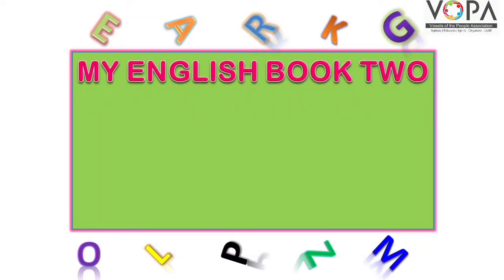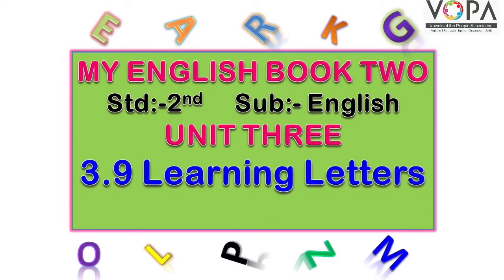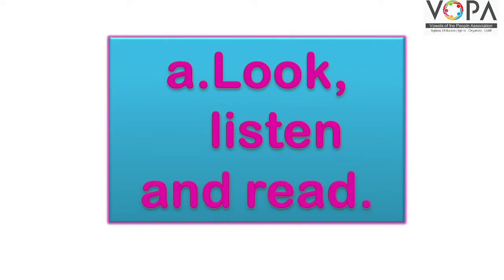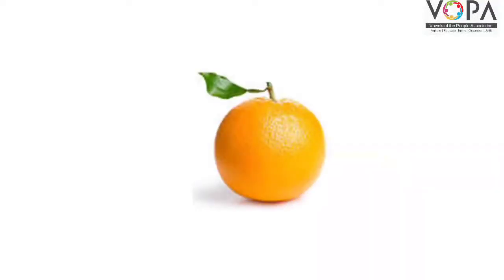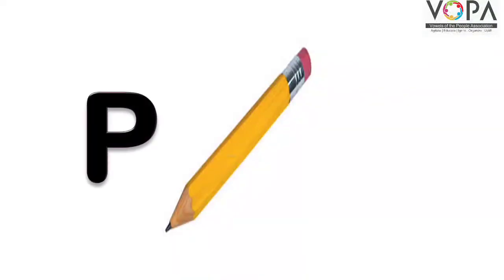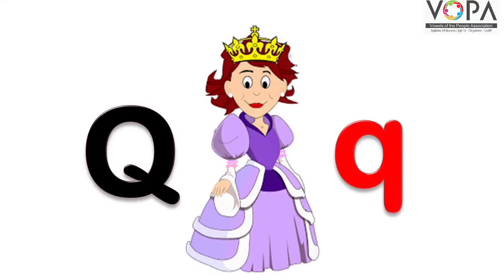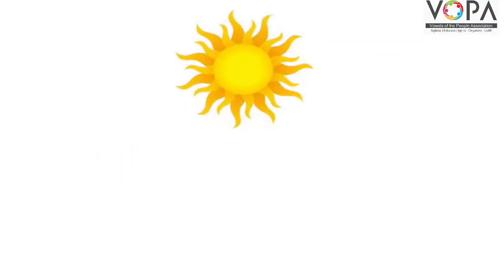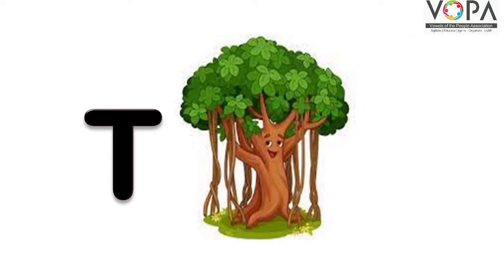2nd | Eng | Chap No 3.9 | Learning Letters | V1 | Activity | VSchool